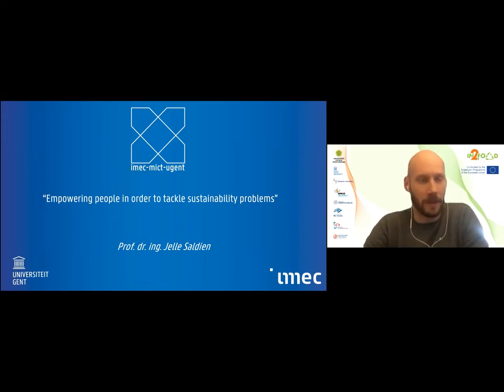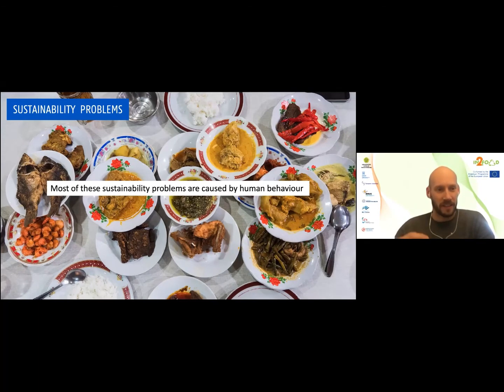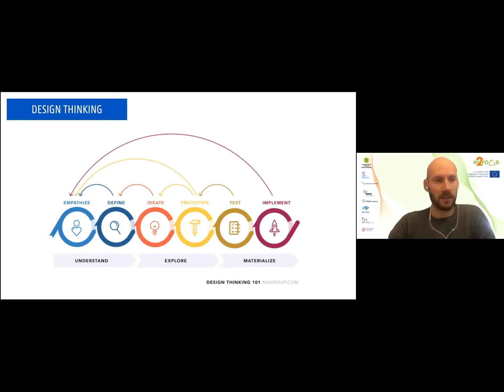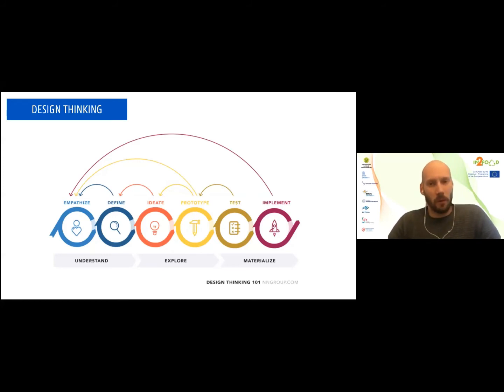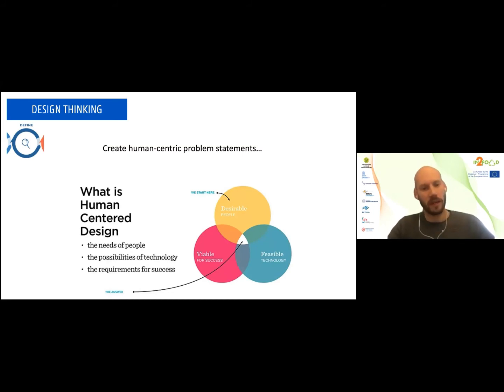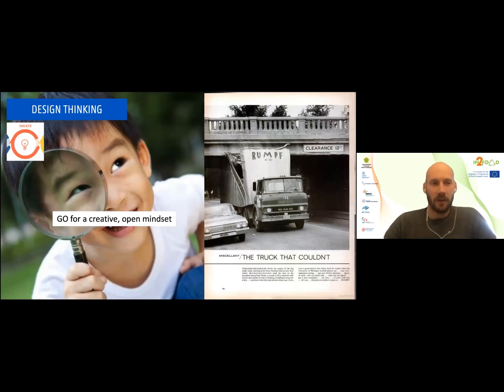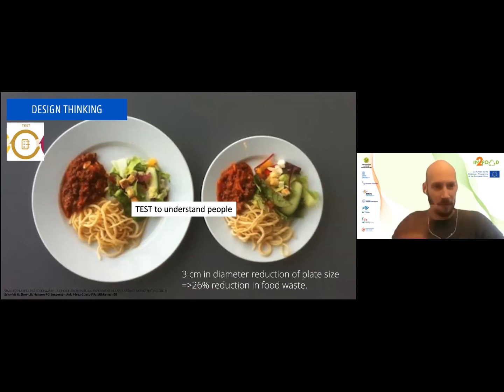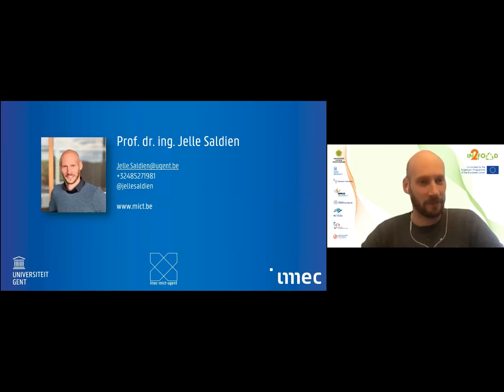Empowering People in Order to Tackle Sustainability Problems (Prof. Dr. Ing. Jelle Saldien)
We can solve the food waste problem by understanding the people and their behaviour first! Let's watch the mind blowing presentation from Prof. Jelle Saldien (Ghent University).